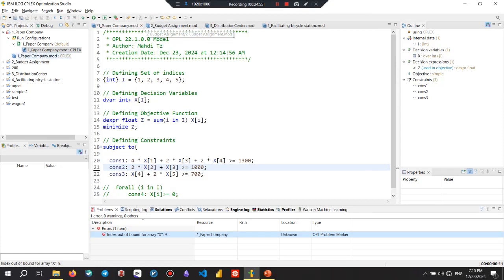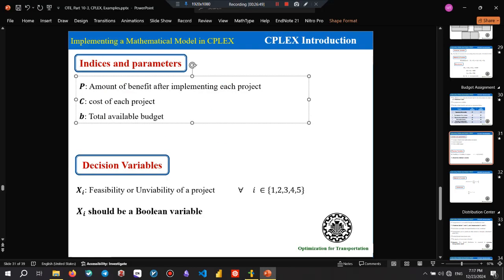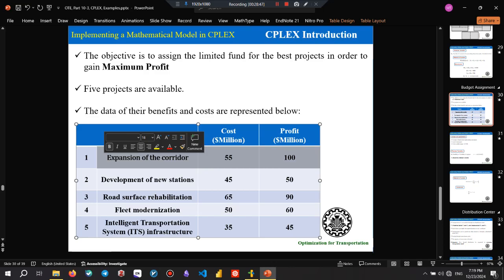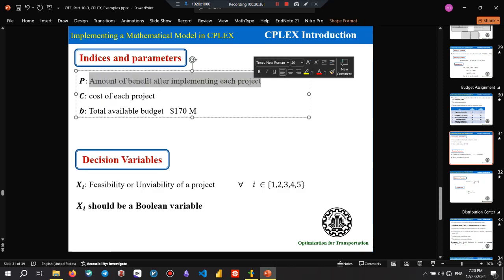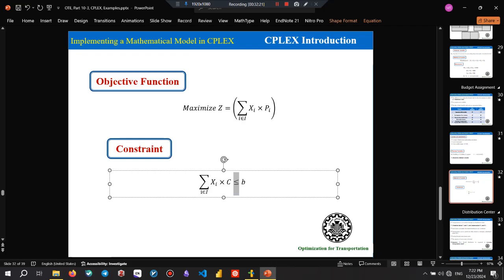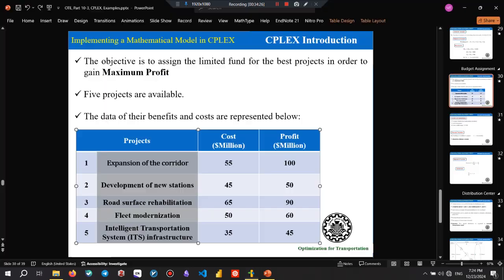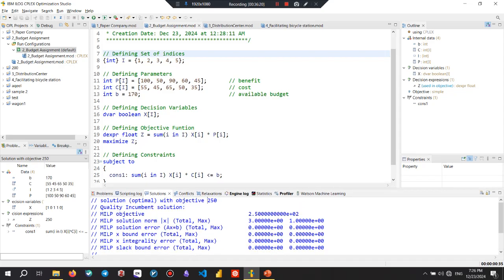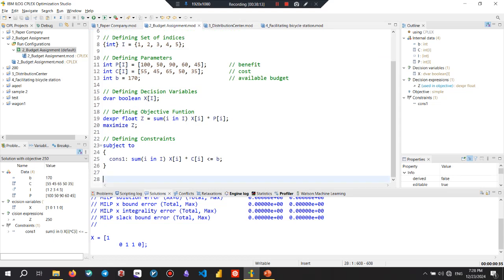Cplex Tutorial Example 2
Learn how to solve optimization problems using IBM CPLEX in this comprehensive tutorial! Whether you're a beginner or an experienced user, this video covers step-by-step instructions to model, implement, and solve linear programming problems efficiently. Discover practical examples, tips, and tricks to master CPLEX and enhance your problem-solving skills. Perfect for students, researchers, and professionals in operations research and optimization.